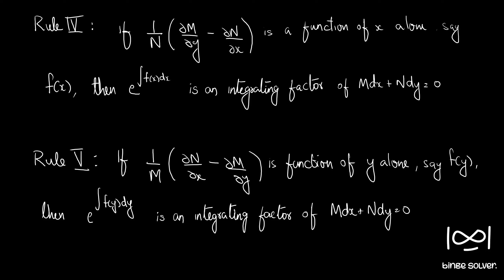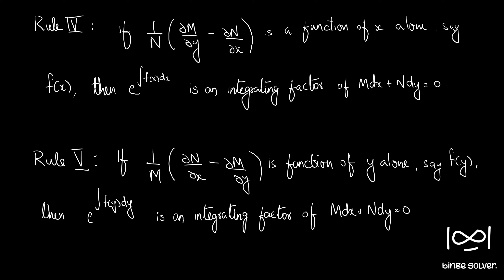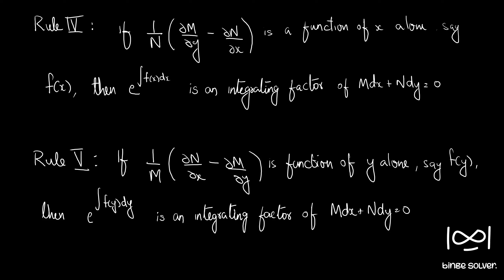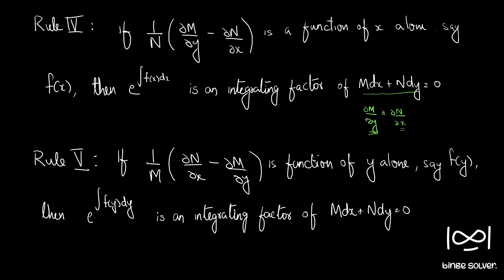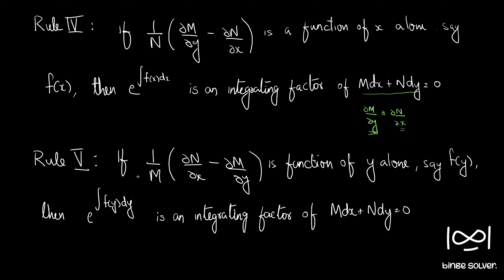Solving DE ; Integrating Factor ; Rule IV : 1/N(∂M/∂y-∂N/∂x) is a function of x alone ; Rule V ...